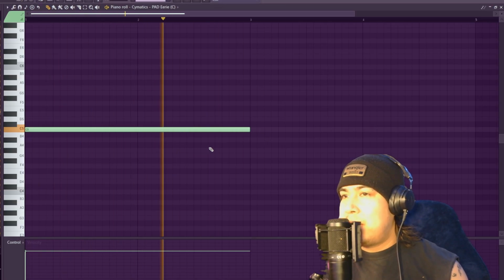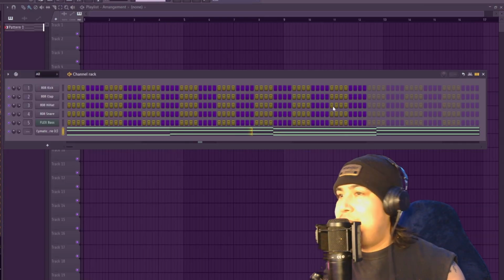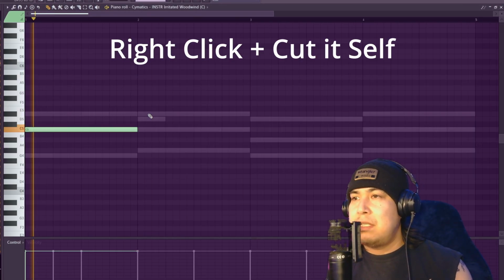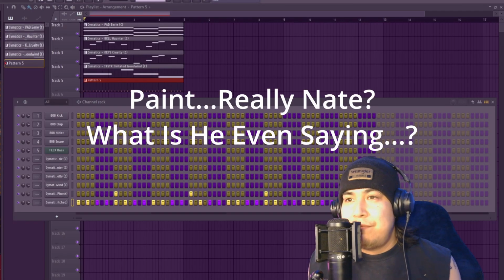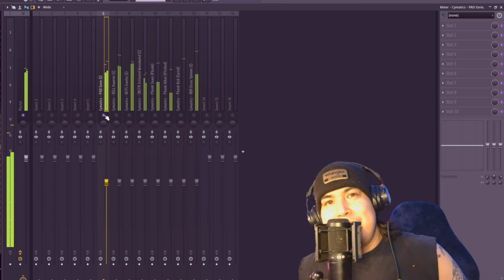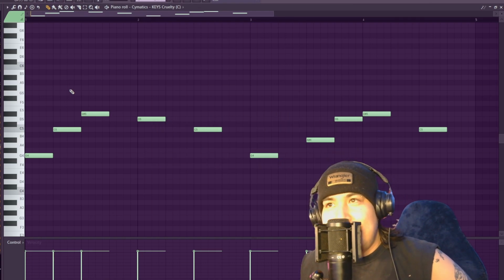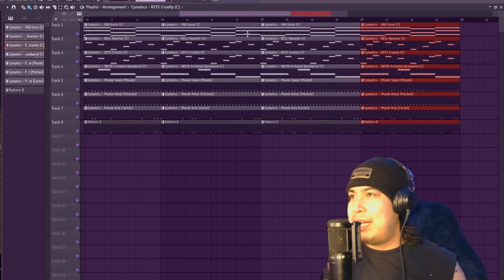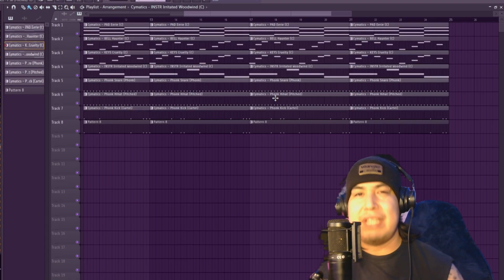I Opened FL Studio with 0 Experience & Heres What Happened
We opened FL Studio with zero plans, zero expectations, and zero perfection—just pure vibes and trial by error! Can you actually cook up a banger by pressing random buttons? Let's find out.